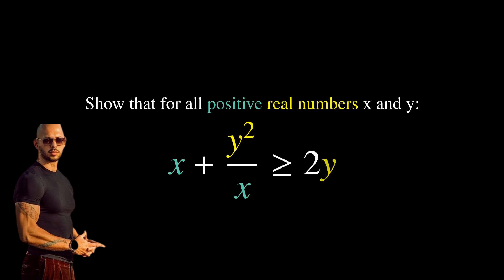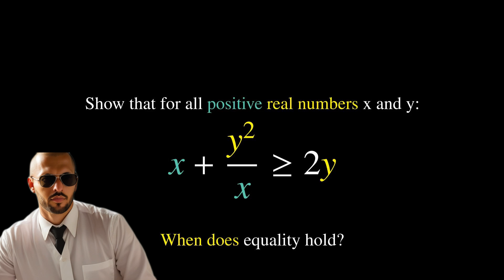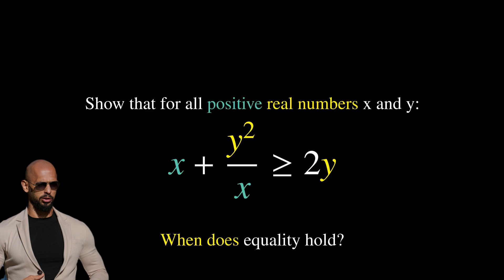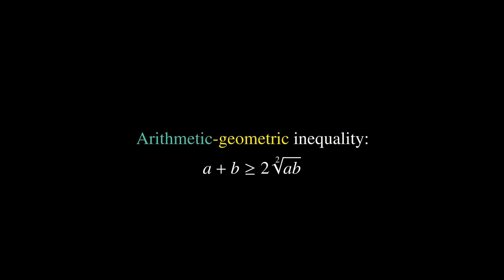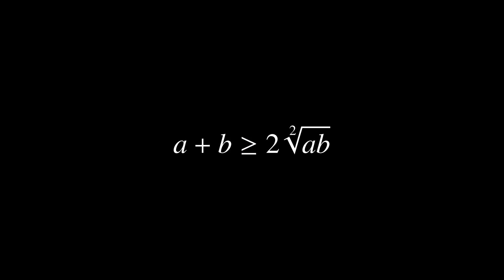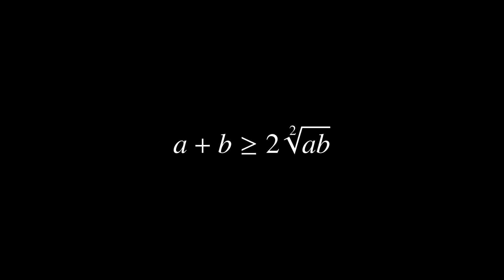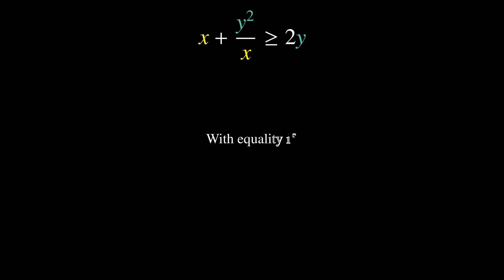I Can't Believe Andrew Tate Solved This Math Problem